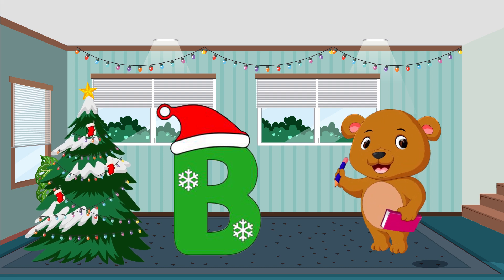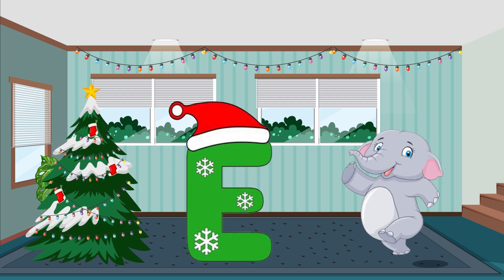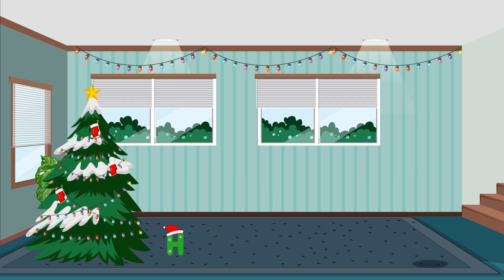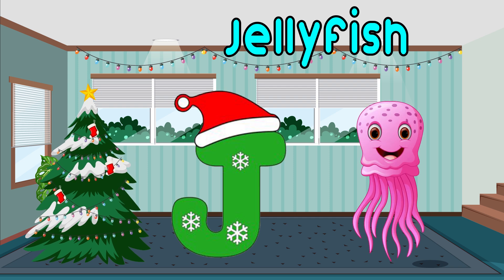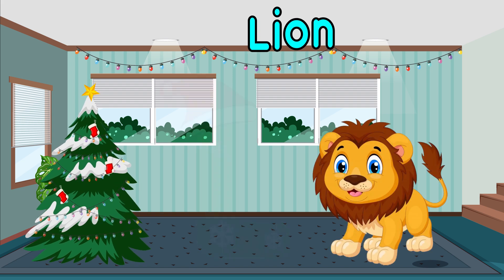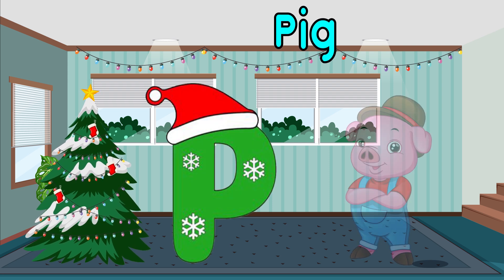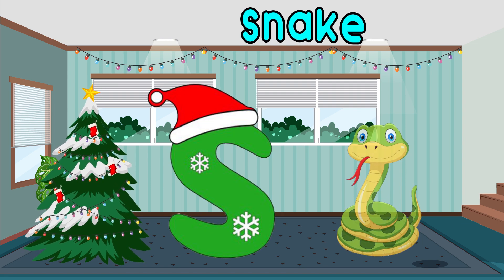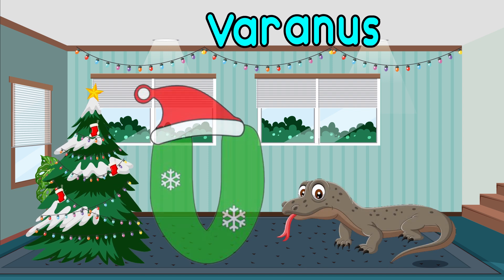ABC phonics song Toddler learning video from Angel Words A for Alligator Nursery Rhymes for kids ABC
ABC phonics song Toddler learning video from Angel Words A for Alligator Nursery Rhymes for kids ABC "Angel words" creates entertaining and educational content for preschool children. .our colorful animation ,gentle melodic music  and friendly characters provide a joyful atmosphere for families to watch  to gather , we hope kids will learn and enjoy our channel
1. toddlers learning videos
2. educational videos for 5 year old
3. learning videos for toddlers
4. kindergarten learning videos
5. kindergarten learning videos reading English
6. kids a to z reading
7. Kids learning Videos for 5 years